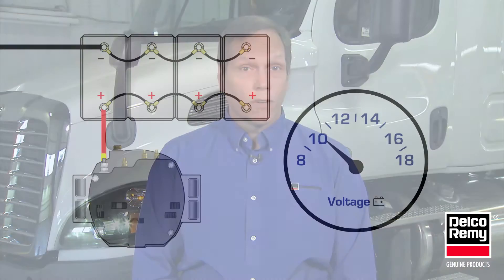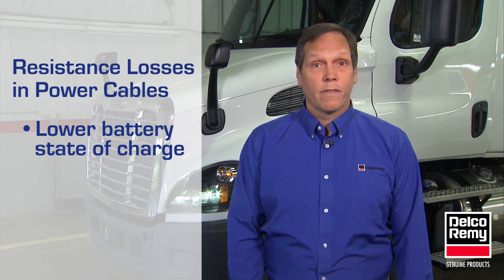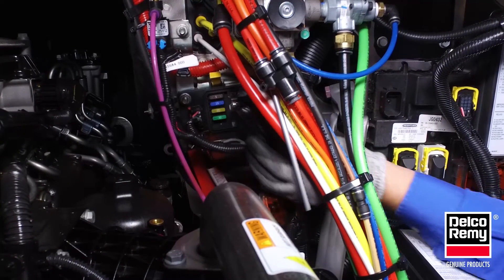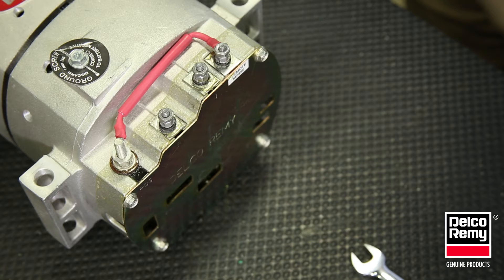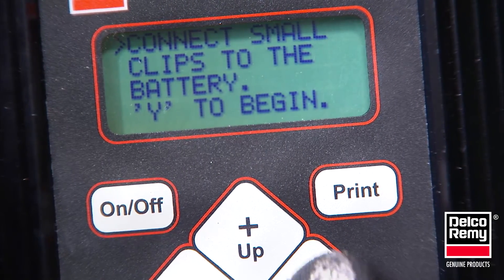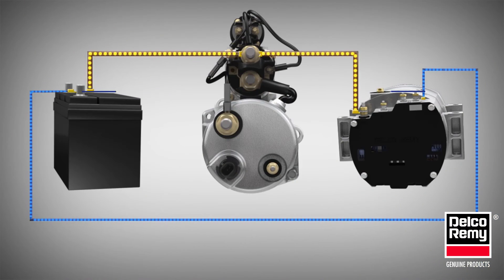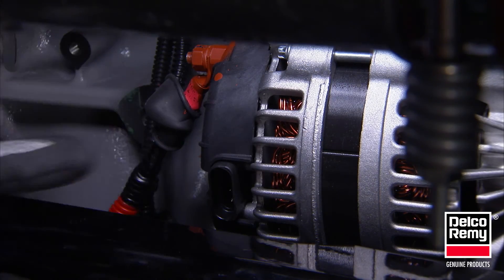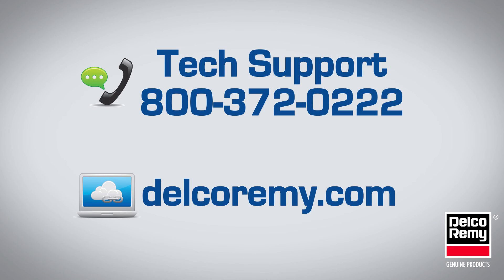Remote Sense Operation and System Testing | Delco Remy Product Tech Tip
This Tech Tip reviews how the use of Remote Sense can impact diagnosing voltage complaints. If your alternator is using Remote Sense technology, then you will need to keep the tips in this video in mind when performing charging system tests.

This tech tip will review how the use of Remote Sense impacts diagnosing voltage complaints. Before we explain that, let’s quickly review the basics. An alternator has two basic functions.
• First, it regulates voltage so the electrical system has a stable voltage source. For most commercial vehicles, it is regulated at 14.2 volts.
• Secondly, the alternator provides the necessary current to recharge the batteries and operate vehicle electrical loads.

When heavy current demand conditions exist, resistance losses in the power cables can limit the regulated voltage available—sometimes by as much as a half-volt. This results in lower battery state-of-charge and less efficient operation.

The cable voltage loss can be overcome by using an alternator equipped with Remote Sense. Rather than regulating the voltage at the alternator B+ output stud, the Remote Sense input serves as the regulation point.

The alternator Remote Sense wiring is typically terminated at the batteries or main electrical junction block through the use of a fuse. If the Remote Sense wiring is not connected, the regulator reverts to internal sense at the alternator B+ stud.
The Delco Remy 33SI, 34SI, 35SI and 36SI alternator families may be supplied with a RED jumper wire between B+ and Remote Sense studs.

If you’re not using the Remote Sense, leave the jumper in place per the instructions. But if you are using the Remote Sense, then you should remove the jumper.
If your alternator is using Remote Sense technology then you will need to keep these tips in mind when performing charging system tests. Remote Sense will elevate the system voltage to overcome the cable voltage drop and regulate at the point of termination.

A voltage drop between an alternator and the point of termination should be less than one half volt. If excessive voltage drop is found in the system, then you should visually inspect the electrical connections and cables at the starter, battery bank and alternator. Check for corrosion, wire chafing and proper torque on all terminals. Make any necessary repairs and recheck the voltage drop.

The voltage drop between the Remote Sense input and the point of termination should be close to zero volts with the system operating. If excessive voltage drop is found in the system, check all the terminations, fuse and wiring for corrosion and proper torque.

Another way to check the charging system is to record the operating voltage and then disconnect the remote sense connection at the alternator and measure the operating voltage. The difference between the two values is the combination of the cable voltage drop and Remote Sense input offset. If it is in excess of one half volts, then your next step is to determine which set of wiring is at fault.

Refer to specific manufacturers service policy and procedures for additional details.

Safety Reminder